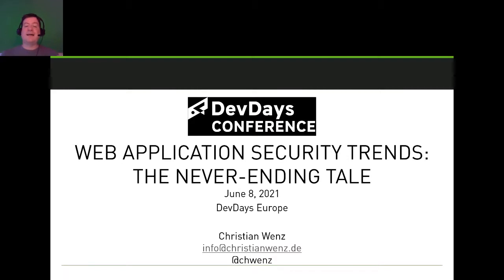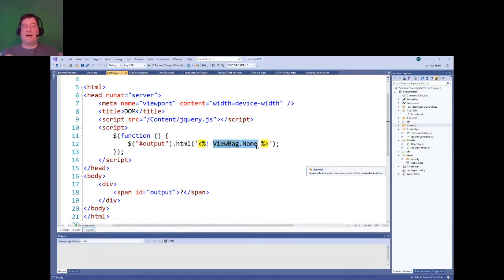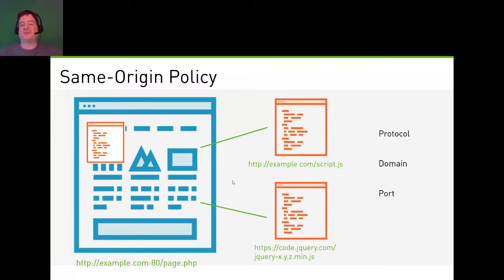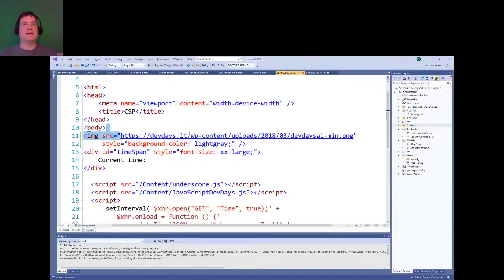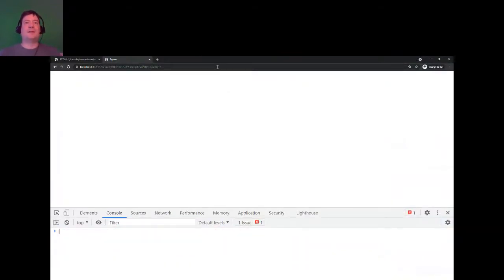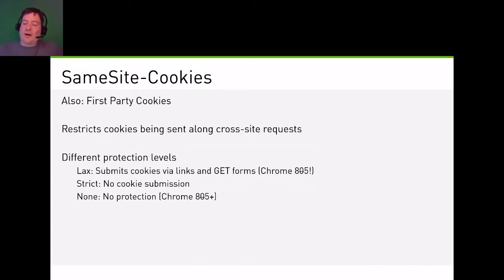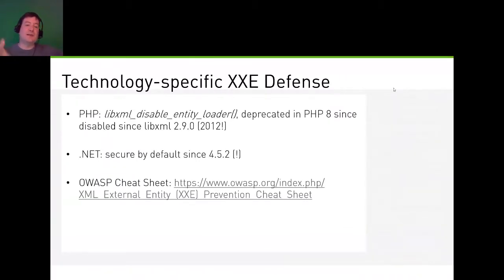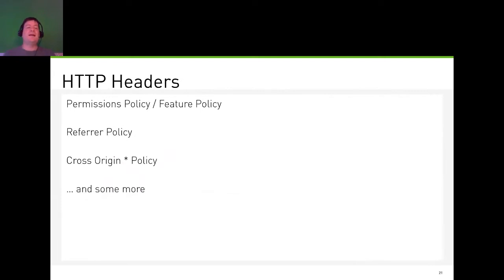Web Application Security Trends: The Never-Ending Tale by Christian Wenz